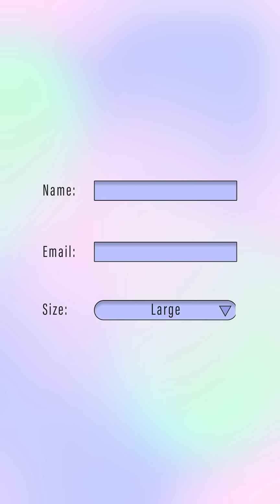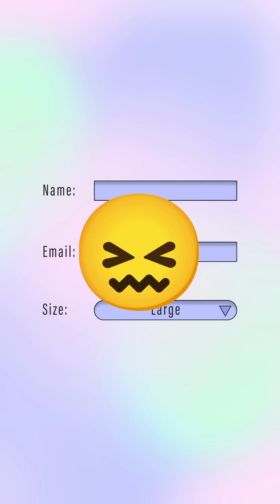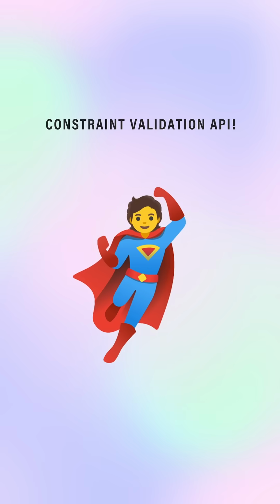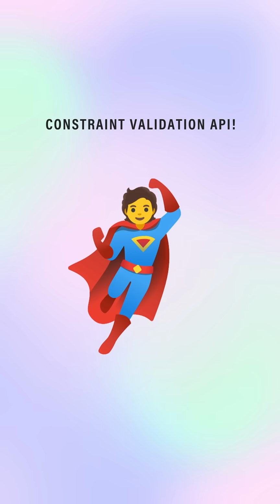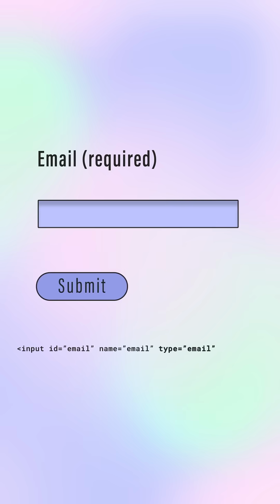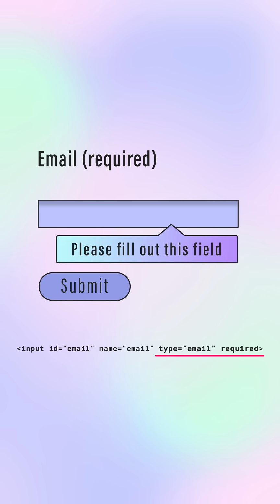Supercharge your forms with the Constraint Validation API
Discover the power of the Constraint Validation API and how it can help you create efficient and accessible  web forms. Learn how it allows you to specify validation rules directly in your HTML.

Products Mentioned: Baseline,  Baseline APIs,  Chrome